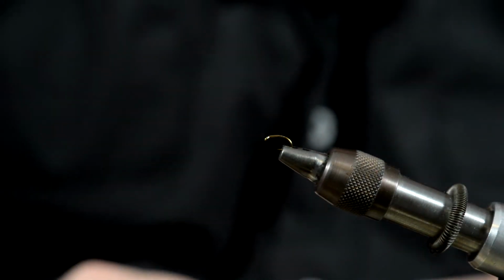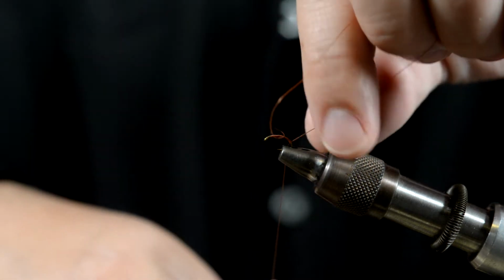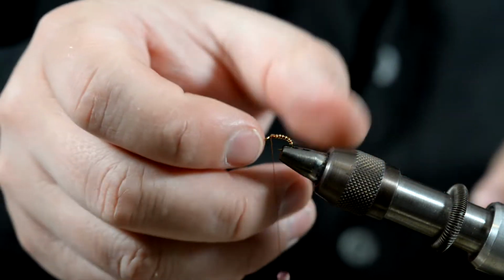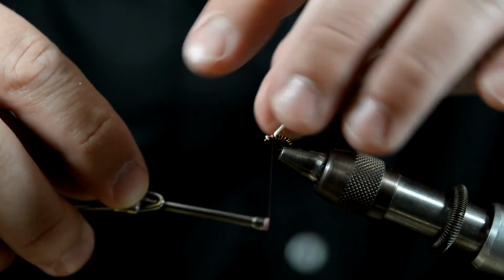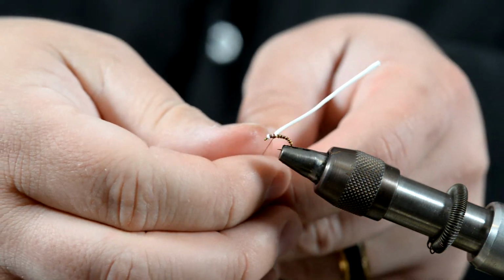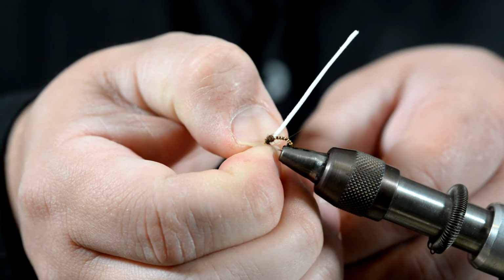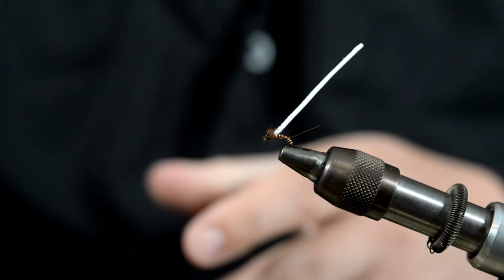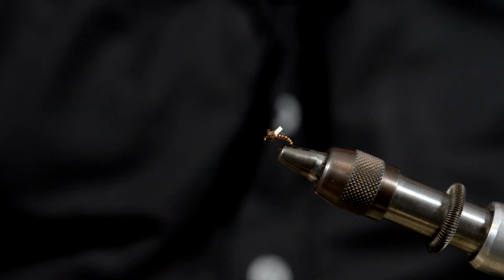Tying the Chocolate Thunder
Need a good fly for when you see fishing rising but not breaking the surface? Their behavior is a good indication that they are feeding on emergers. In the world of emergers, there are many different options to choose from but when it comes to the difficulty of the tie vs the amount of fish it produces, the Chocolate Emerger is the way to go.  When you become proficient at tying the Chocolate Emerger, you can bang out quite a few of these in an hour.

In this month's Fly Tying Supply Drop we sent you everything you need to tie up this tasty little treat.